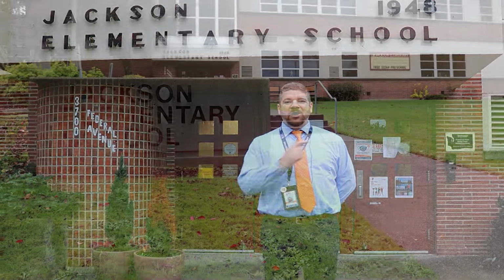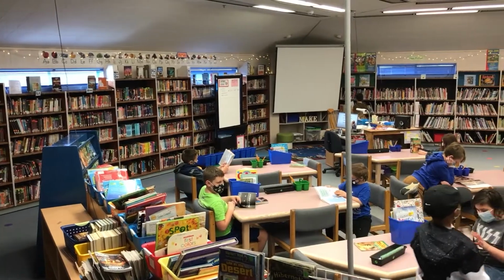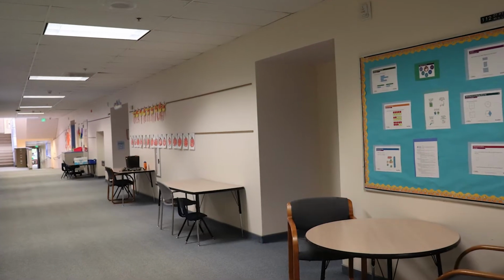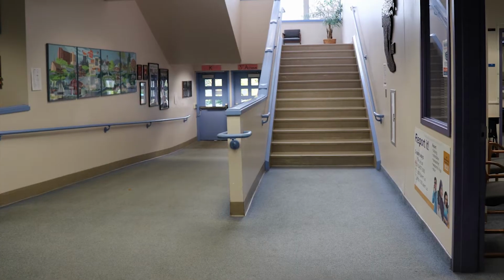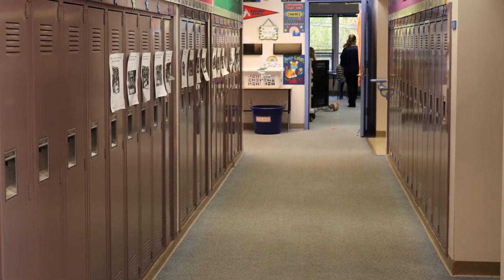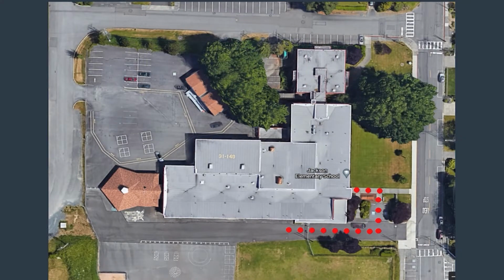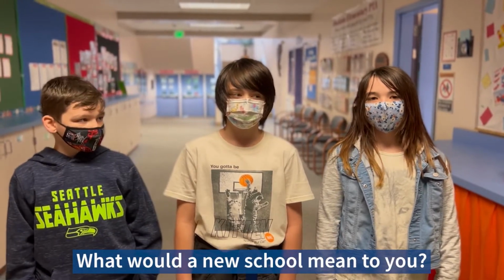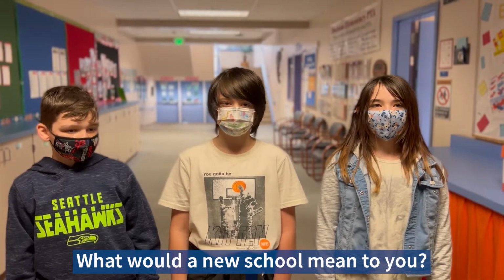Replace Jackson Elementary - 2022 Replacement Levies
The 2022 Capital Levy includes funding to replace Jackson Elementary. Jackson was originally built in 1948 and hasn’t had a major renovation in almost 30 years. Capital Levy funds will replace the aging school a new, modern building. This video provides an overview of the need to replace Jackson Elementary, so all students have equal access to the same experience at school.